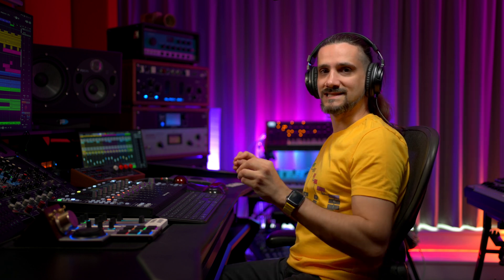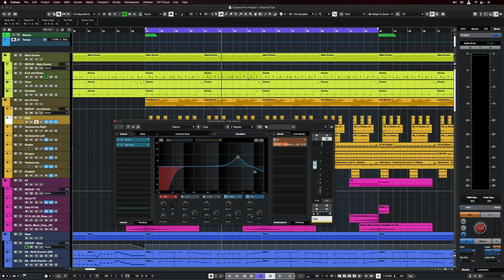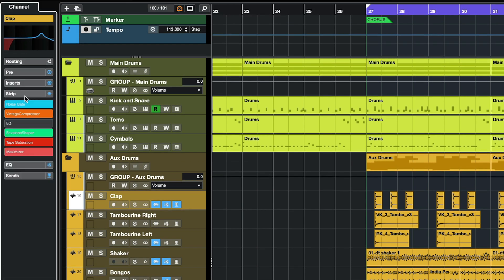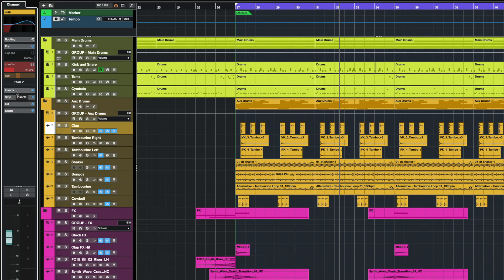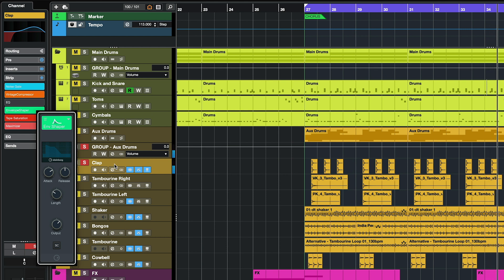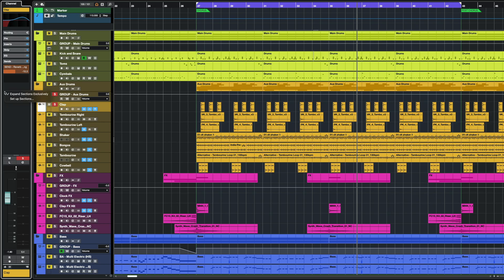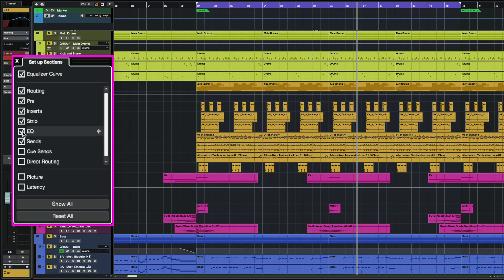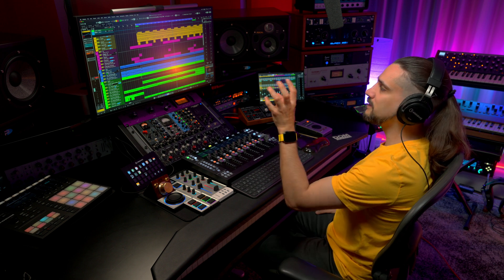Mix On The Go with the new Channel Tab | New Features in Cubase 13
In Cubase 13, the new channel tab in the Project window gives you direct access to your mix, without leaving the arrangement. The new design means you can intuitively find what you need, letting you mix on the go in a compact, per channel view. It’s one of many new features which help to make music production even faster and more intuitive.